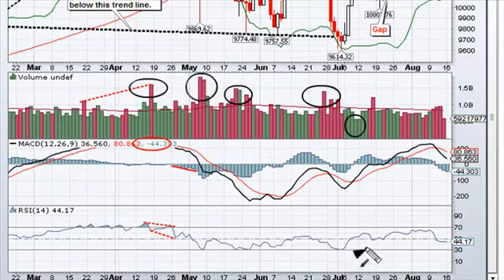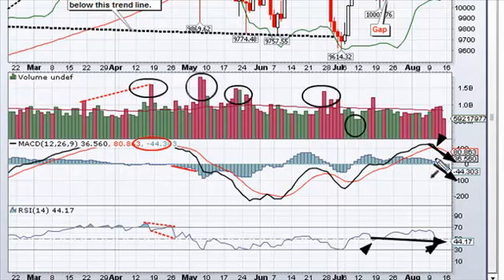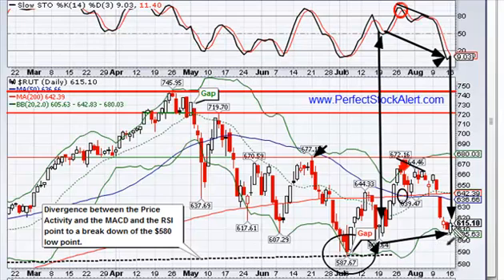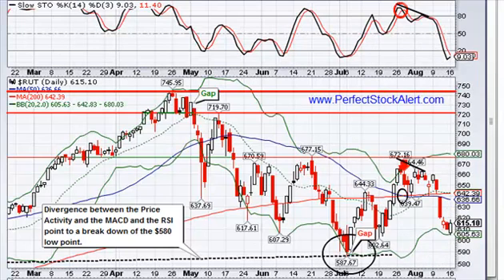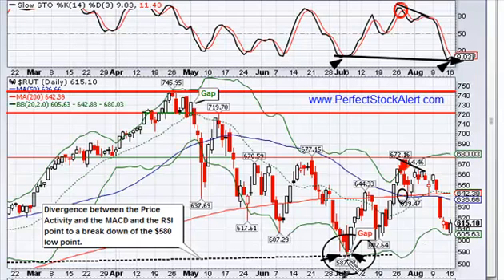Russell 2000 Shows Lower Lows Pending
A Free Nightly Stock Market Analysis Video Provided By The Founder of Visit Our 100% Free Website Today!